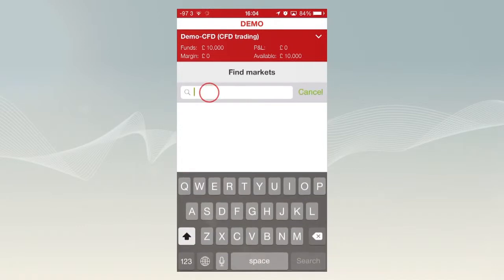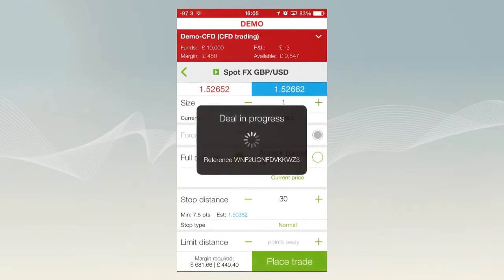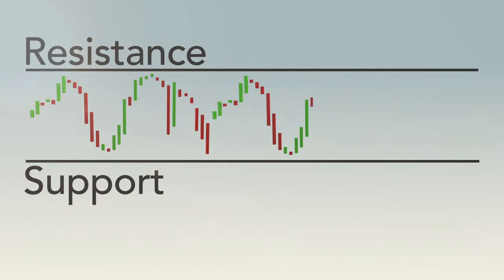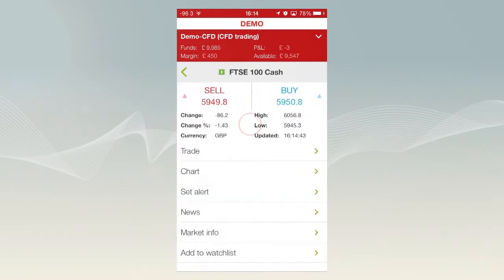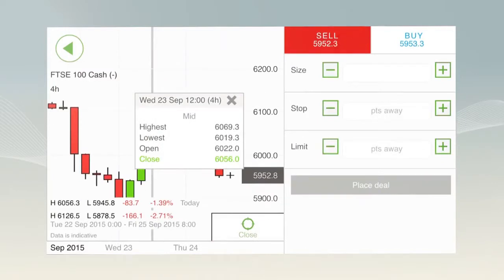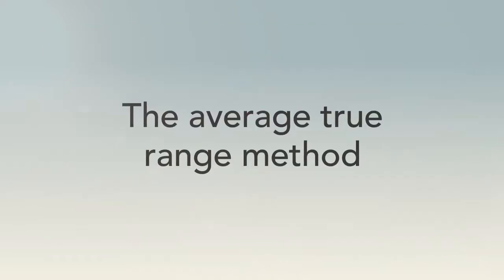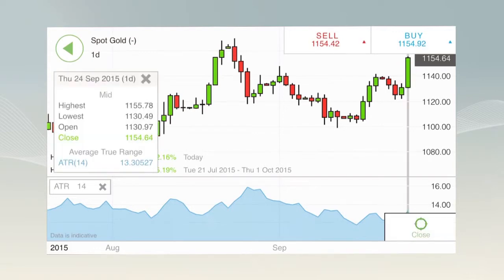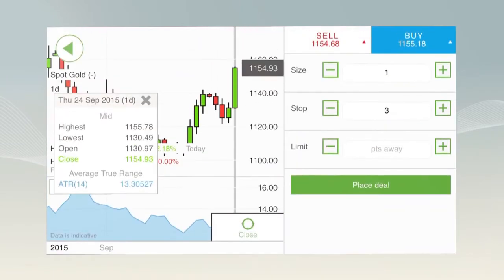Where to place my stop